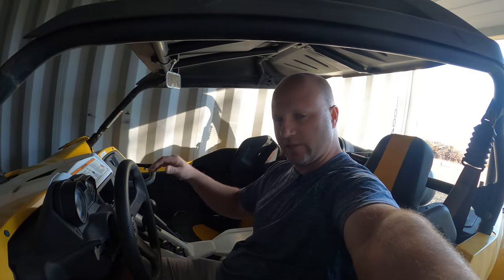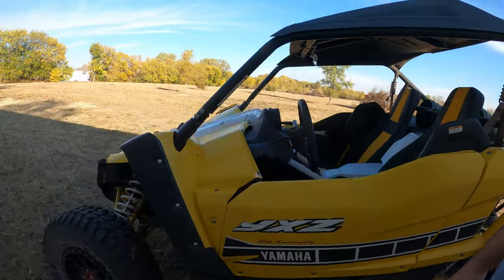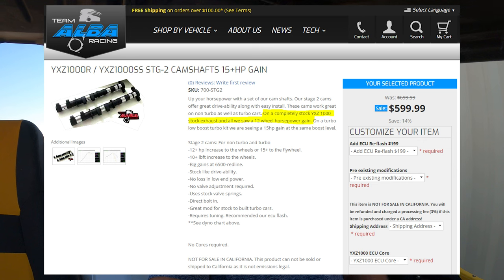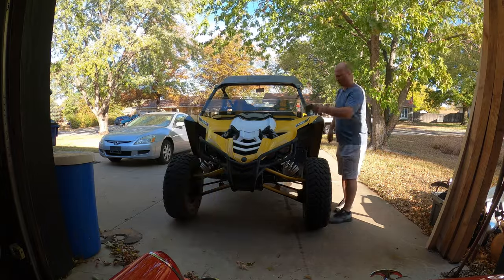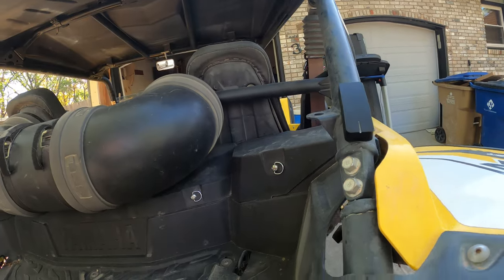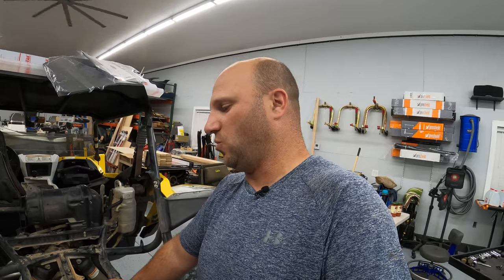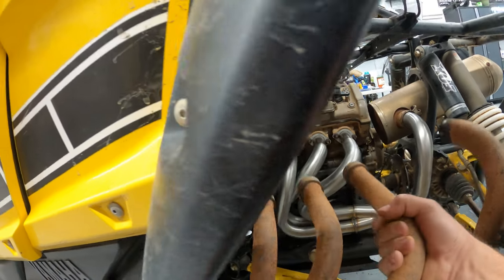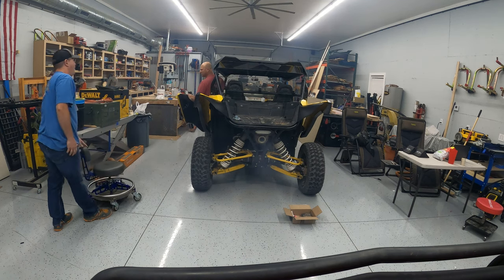YAMAHA YXZ, Best Bang for Buck Performance Mods. 39 extra HP for only $1200.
We traded our beloved Jeep CJ-5 for something a little more practical around the farm.
Our new to us 2016 Yamaha YXZ 1000R SE was plenty fast as it was, but I couldn't help myself.
ALBA Racing makes it so easy to add 30% more power to your rig with simple bolt-ons.

In this video we install the ALBA Racing Silent But Deadly Kit. Which includes an intake spacer, exhaust header, silencer insert, a pair of camshafts, and a flashed ECU. All this adds up to a claimed 39rwhp increase in power. We don't have access to a dyno, so we put a GPS performance monitor on the YXZ to find out how much faster it is after the mods.